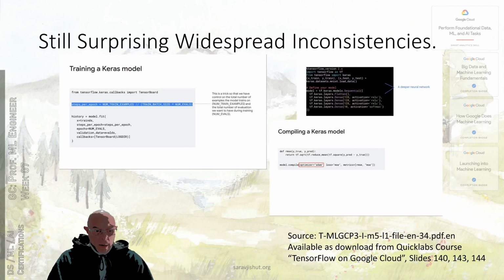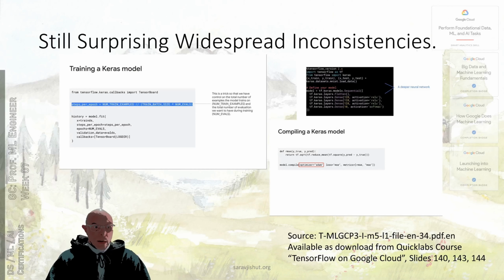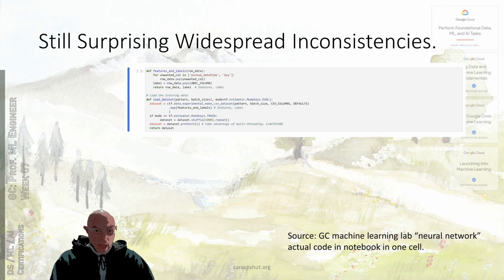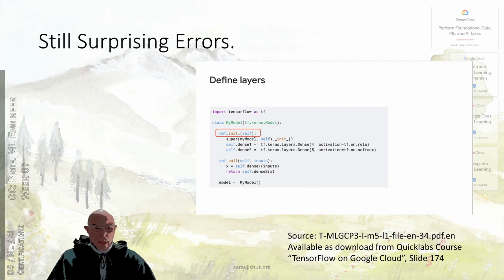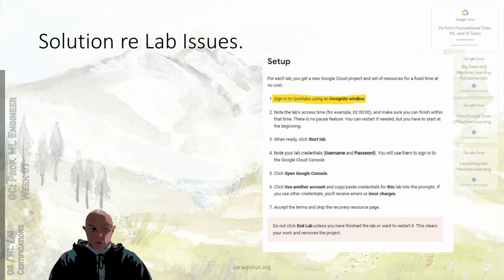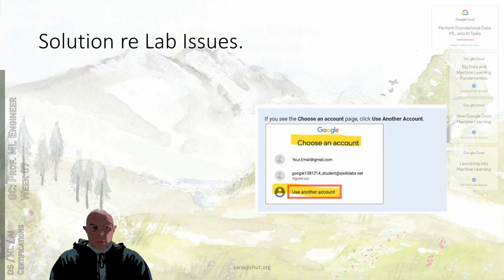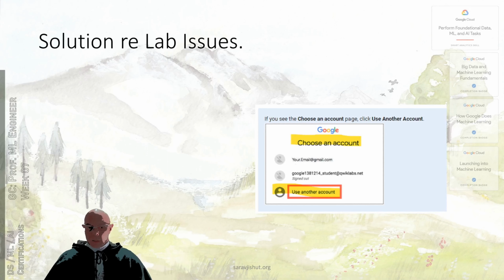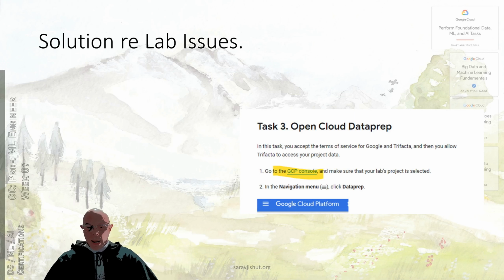17 weeks to get CERTIFIED as Google Cloud Professional ML Engineer - update 07 | Saravji's Hut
Getting started in DS | ML | AI is a daunting prospect. One path into this world is getting a certification from a reputable, recognizable and trustworthy organization.
This video is part of a series in which I go thru the Google Cloud Professional Machine Learning Engineer Certification -like any student would- and share my observations, progress, opinions and remarks.

A collection of Knowledge, Learning Paths and related Materials. Curated out of a passion for educating, mentoring and shared knowledge.

In this video:
00:00 | Opening
00:42 | Intro
00:49 | Welcome
02:00 | Progress
02:27 | Surprising Widespread Inconsistencies
06:03 | Surprising Errors
06:53 | Solution to Google Qwiklabs Labs issues
13:04 | New Badge
13:15 | Closing
13:47 | Outro

Introduction
week One - Getting Started | First Impressions | Surprises
week Two - First Major Problems
week Three - First Milestones | More Problems | Observations
week Four - First Answers | Lab Issues | Questionable Content
week Five - Progress | Labs: potential Solution | More Badges
week Six - Progress | Complementing Course Slides | Fresh From the Notebooks | New Badges
week Seven - Progress | Surprising Inconsistencies and Errors | Solution to Lab Issues | New Badge
week Eight - Progress | Life throws Monkey Wrench
week Nine - Progress | Observations Materials | New Badge
week Ten - Progress | Observations Materials | New Badge
week Eleven - Progress | Interim's Report | New Badge
week Twelve - Progress | Interim's Report | Technical Tips | New Badge
week Thirteen - Progress | Interim's Report | Impression of Sequence Models for TimeSeries and Natural Language Processing
week Fourteen - Progress | Impressions Module Recommendation Systems with TensorFlow on Google Cloud | Impressions Quest Build and Deploy Machine Learning Solutions on Vertex AI
week Fifteen - Progress | Impressions Course Machine Learning Operations Fundamentals | Impressions Quest Explore ML Models with Explainable AI | What's next
week Sixteen - Progress | Impressions Course ML Pipelines on Google Cloud | What Comes Next
Certification

Over a span of 17 weeks, I completed the preparation and certification as Google Cloud Professional Machine Learning Engineer.
In this series I'm sharing my week-by-week observations, progress, opinions and remarks.
I kept track of the time and money I actually spend going through the materials (your personal investment will vary).